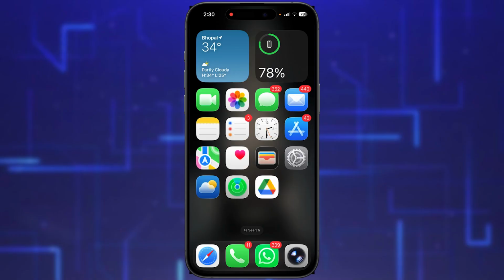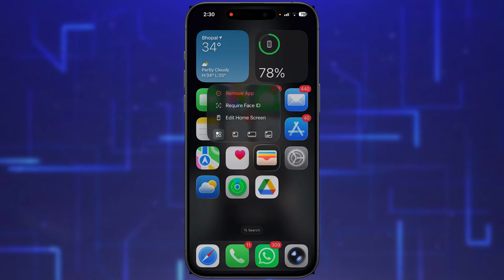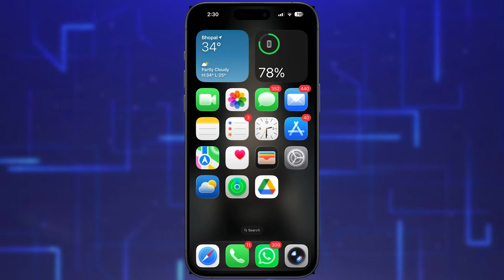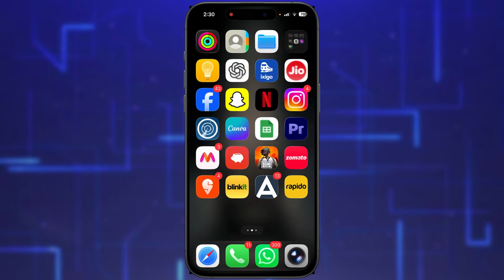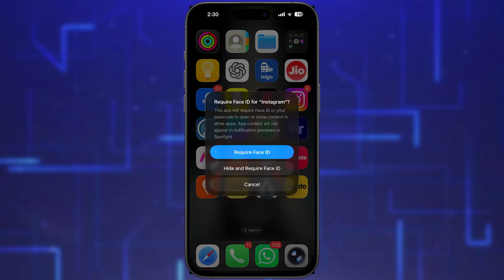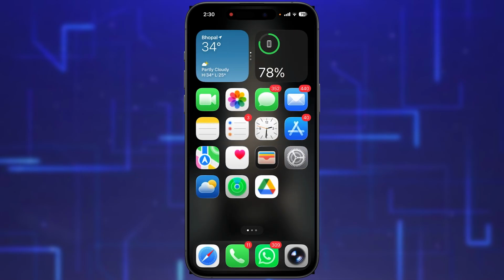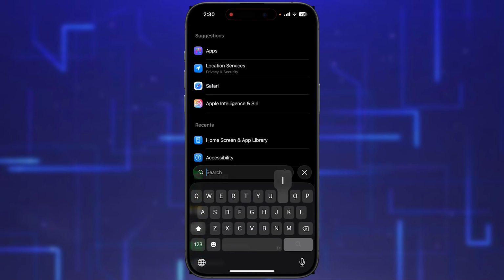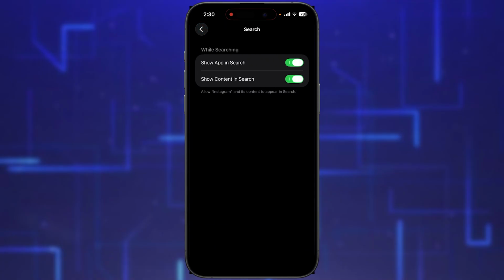How to fix apps showing in search after hiding